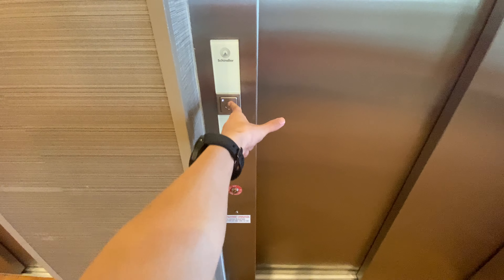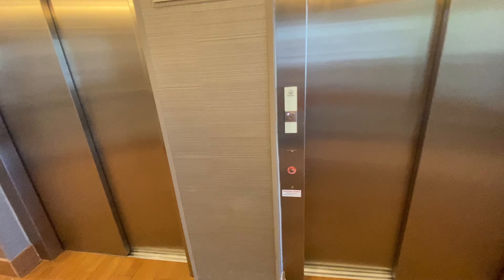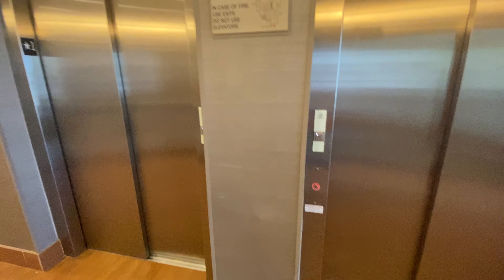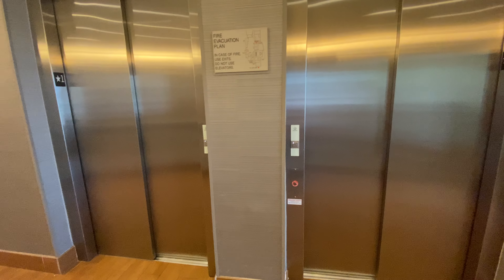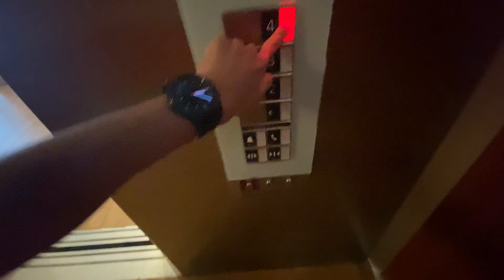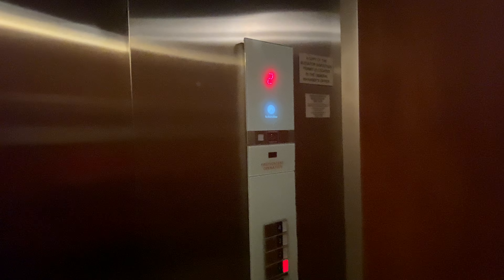QUICK RIDE: Schindler 3300 MRL Traction Elevators @ SpringHill Suites | Houston TX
(6/27/2021) I was here for a quick ride because my family is waiting for me

Technical Elevator information:
- Original Brand: Schindler
- Type: MRL Traction
- Model/Controller: 3300
- Fixtures: FL GL
- Door Type: 2 speed doors
- Capacity: 2500 LBS
- Year Installed: 2015
- Total of elevator banks: 2
- Floor serves: 4
- State Number/ID #: N/A

Taken on a iPhone 11 Pro Max